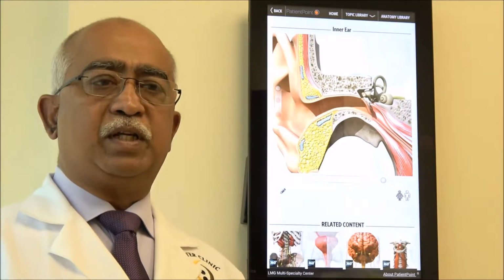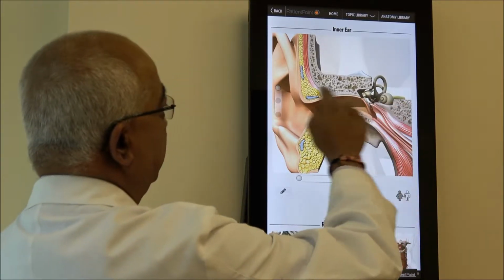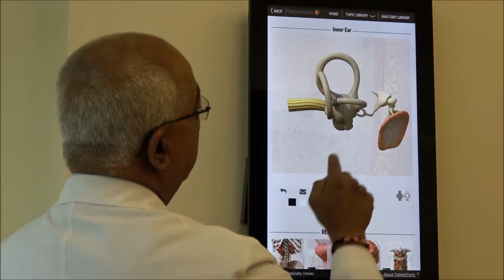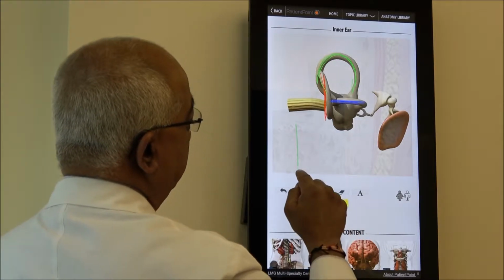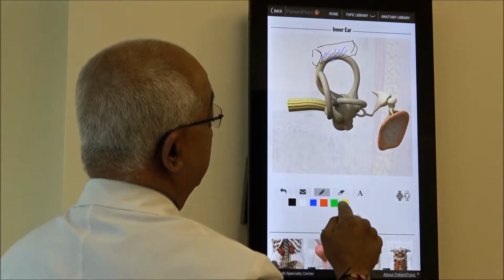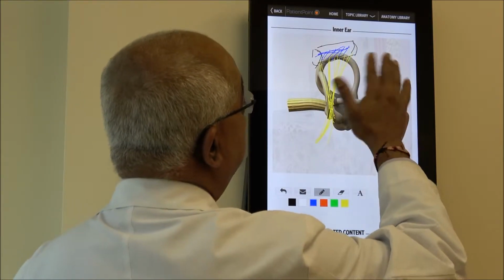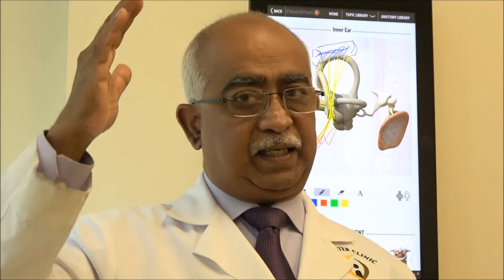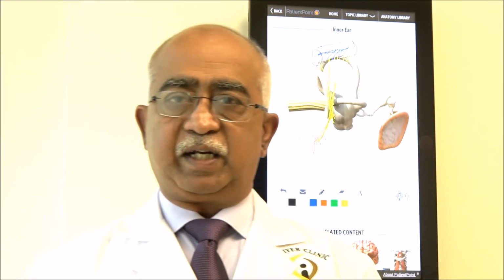Iyer Clinic Video Episode #18 Balance in Spinning World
What is Benign Positional Vertigo?